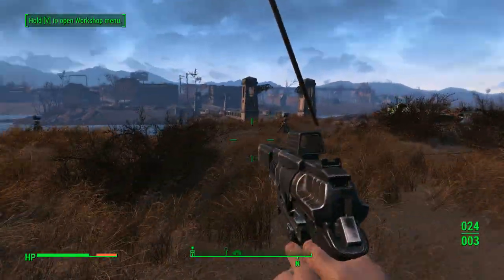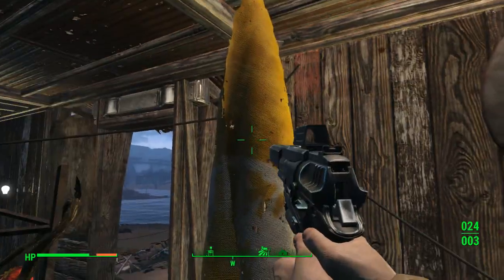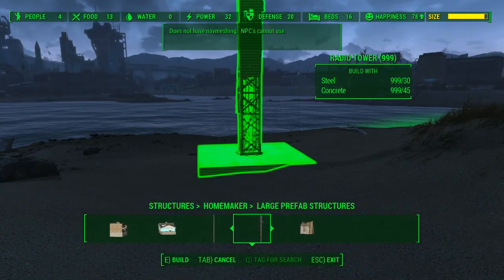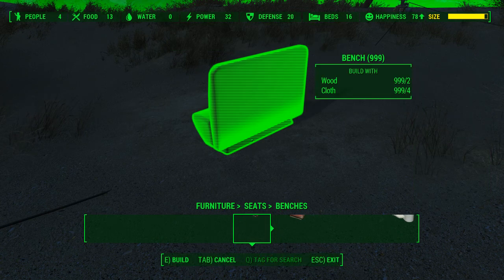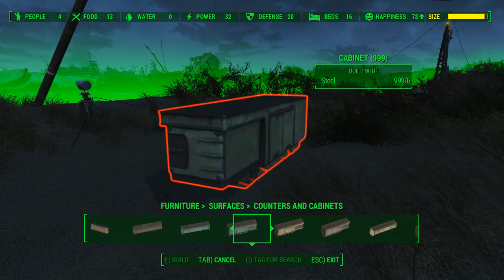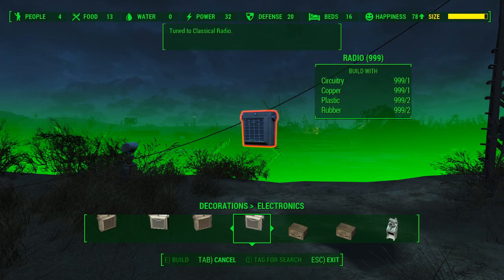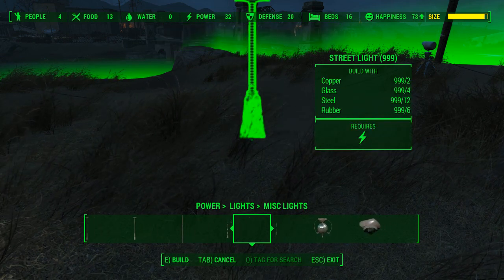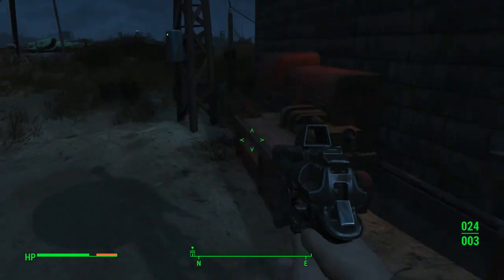Fallout 4 Mod Review: Homemaker (Settlement Building Mod)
This Is My Review On The Settlement Creation Mod, Homemaker.